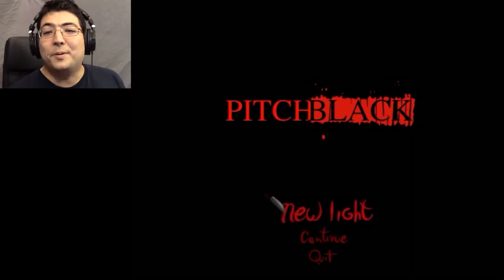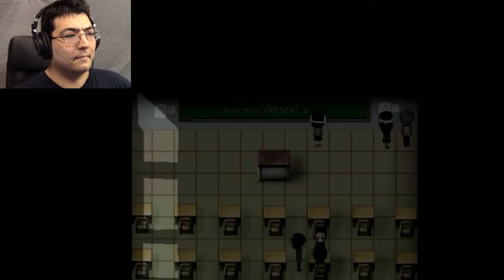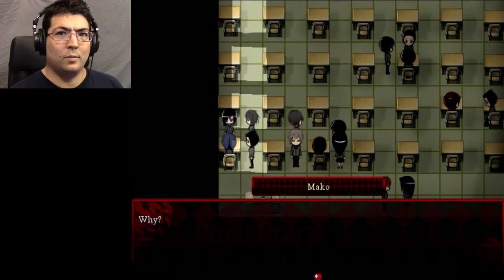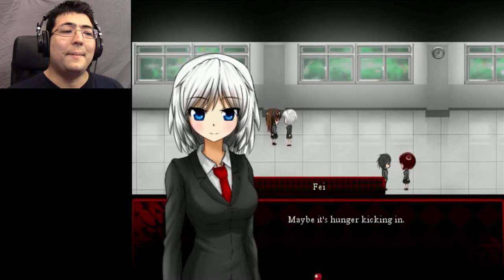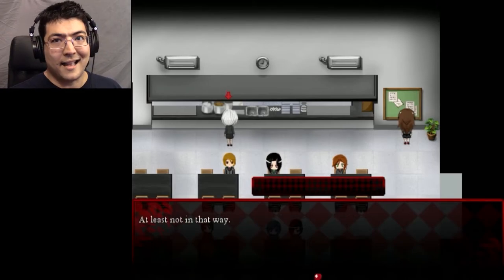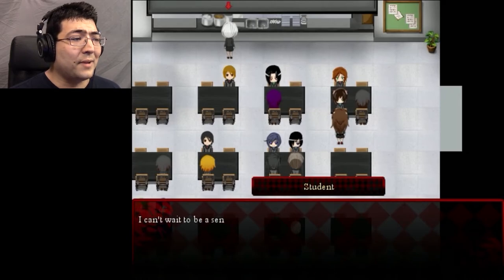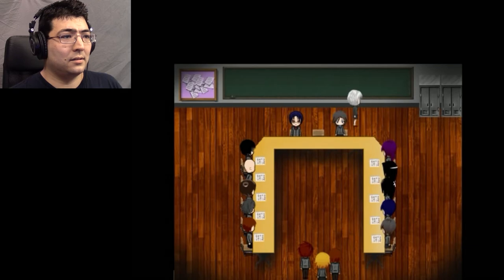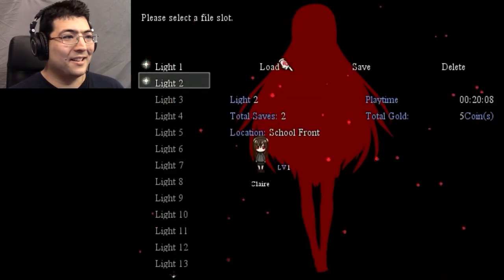Don't Go Home Alone | Pitch Black Demo Ep. 1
Welcome to Pitch Black! A demo for a new game that has a unique art style and story as well as several nods to well-known games and shows. Looks like it's gonna be awesome!

Let me know what you enjoy most and don't be afraid to comment!

Outro produced by: Desperate Measures

It means the world to me and you guys are the best!